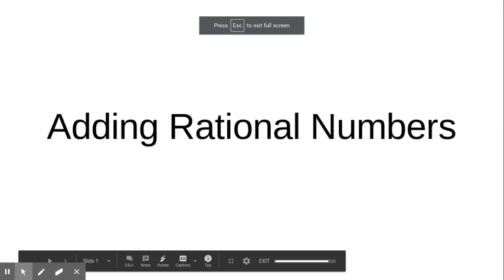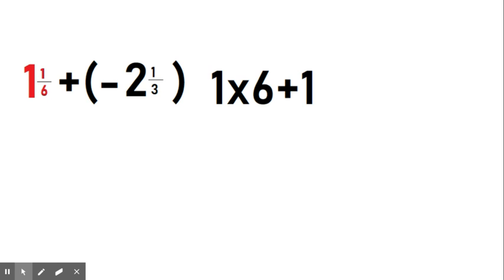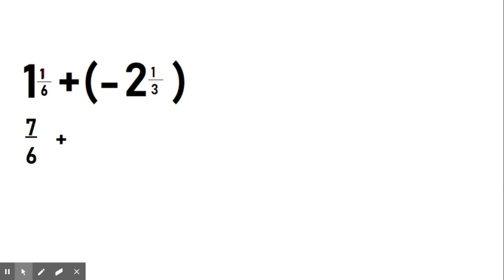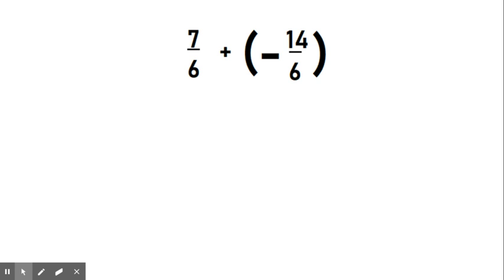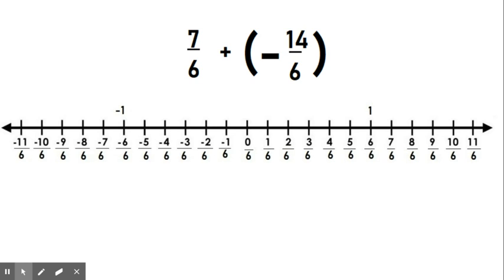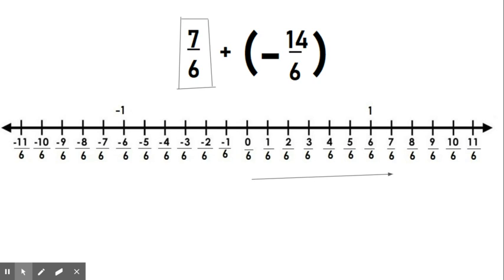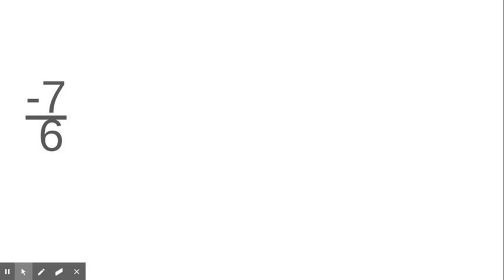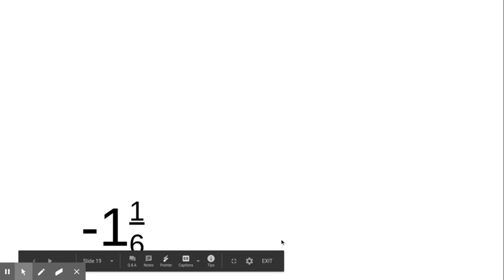Adding Rational Numbers